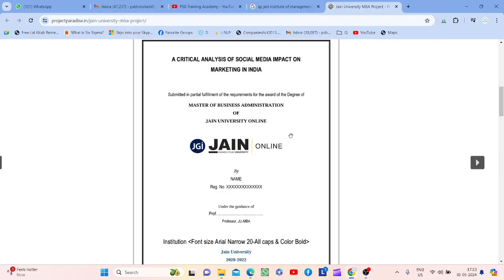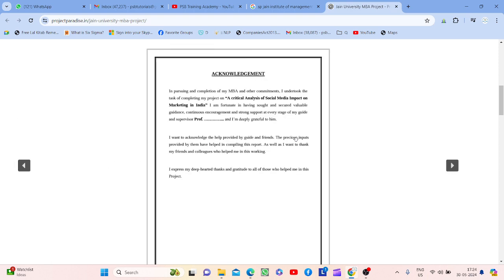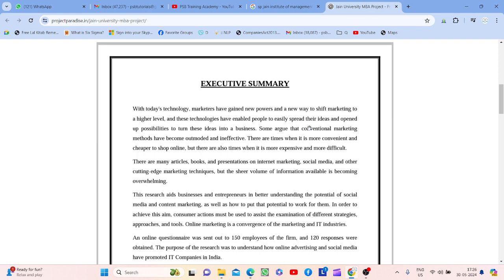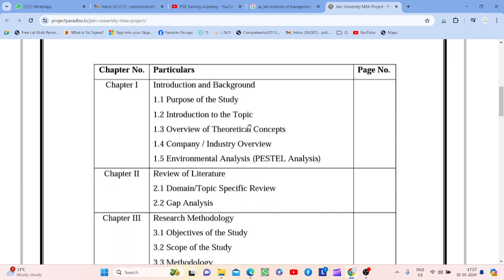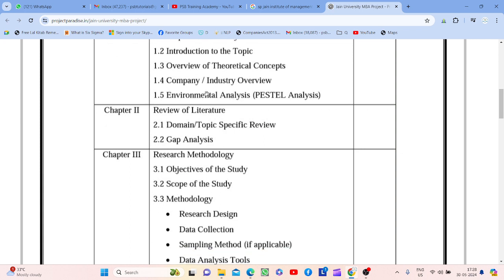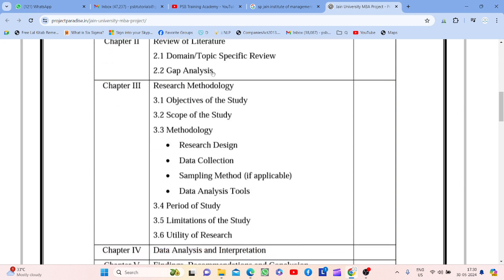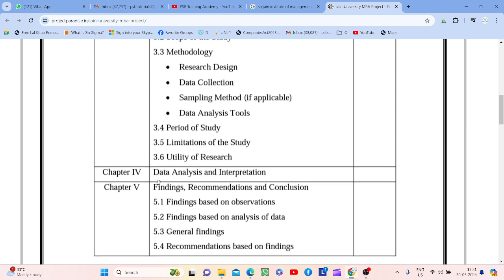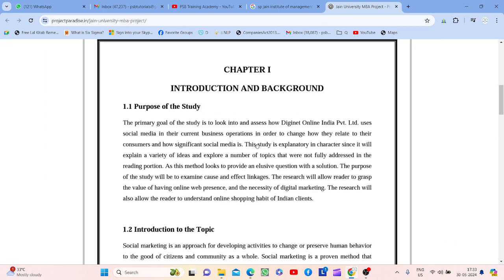JAIN UNIVERSITY MBA Project Guidance by Amrita Mam |How to prepare MBA Project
In this video, I have explained the process of making an MBA project for jainuniversity jainuniversitybangalore students. I have detailed each chapter that needs to be covered in the MBA project. The MBA project is an important part of the MBA curriculum for any university. All students must adhere to the university guidelines for project preparation. The MBA project will help students gain insight into practical concepts.

🎓 PSB TRAINING ACADEMY 🎓

Explore Our Premium Services:

🔹 Personalized One-on-One Classes
🔹 Executive Tuitions for Professionals
🔹 Weekend Batches Available
🔹 Regular Sessions for Continuous Learning
🔹 Executive Development Programs
🔹 Cutting-Edge Digital Marketing Courses
🔹 Expert Exam Support and Guidance
🔹 Accelerated Crash Courses for Executive students
🔹 Comprehensive Assignment and Project Assistance

I hope I have been able to explain the process clearly.